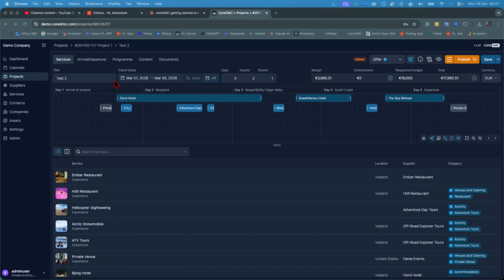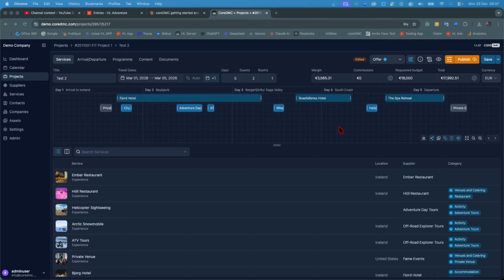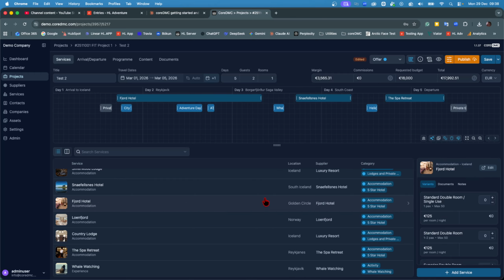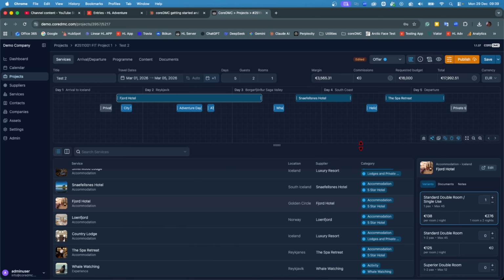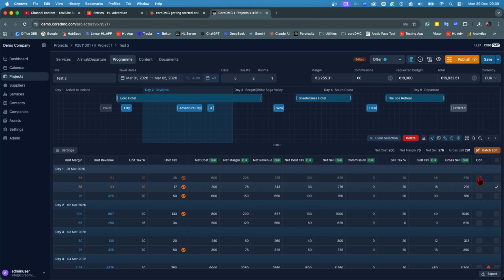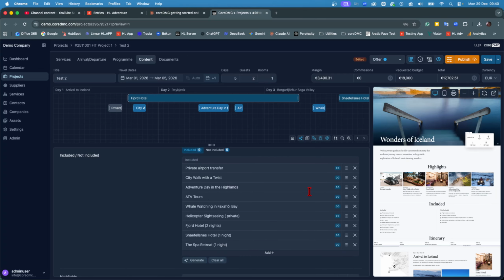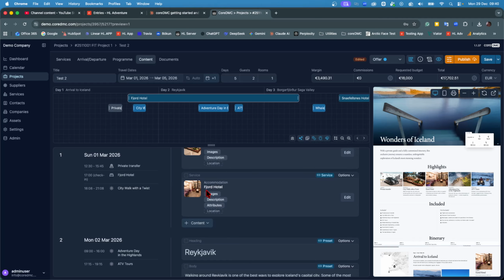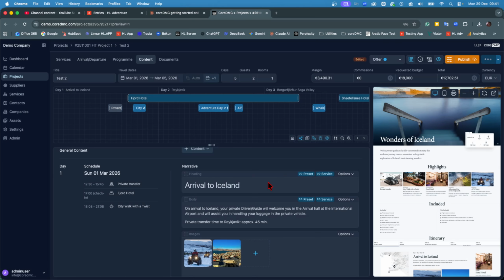Chapter 5.2 - Proposals, Services and Content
Master coreDMC: Building Proposals with Services & Content

Learn how to populate your coreDMC proposals with services and create stunning client-facing content.

This is part two of building complete itineraries—where your project comes to life.

✅ Understanding the project screen: dates, guests, rooms, and pricing
✅ Using the timeline to visualize and prevent service overlaps
✅ Adding services and variants with drag-and-drop
✅ Managing arrival and departure information
✅ Accessing detailed programme overview with pricing and schedules
✅ Overriding prices and marking services as optional
✅ Building beautiful content with hero images, titles, and descriptions
✅ Auto-generating Included/Not Included lists
✅ Using the Day by Day content builder with images and text
✅ Previewing and publishing client-ready proposals

Real-time price updates, flexible content tools, and live preview ensure your proposals look professional and accurate before you hit send.